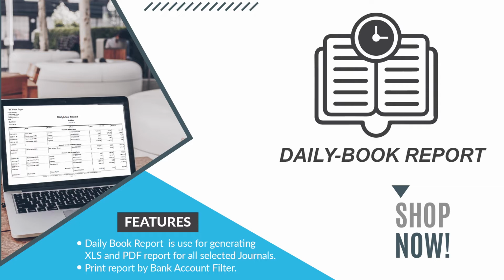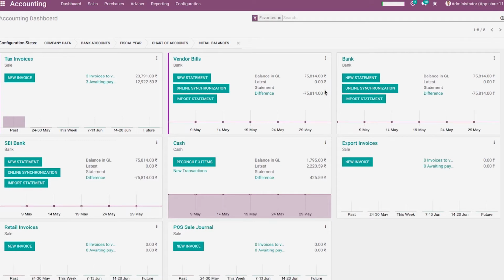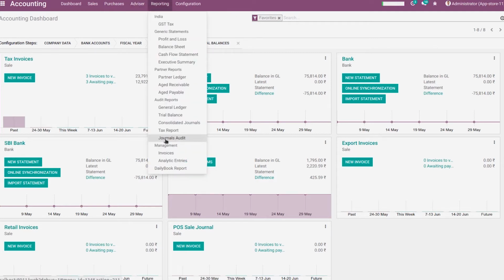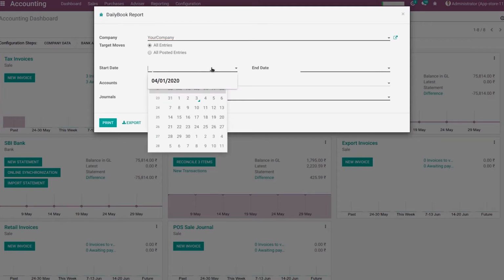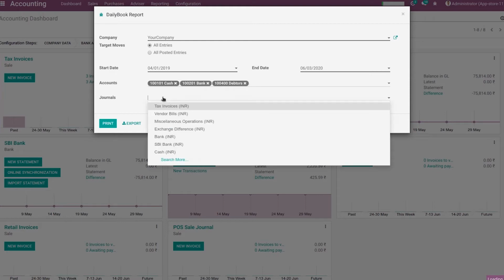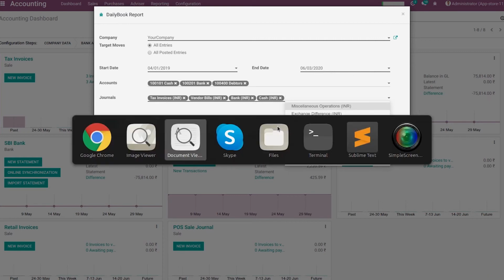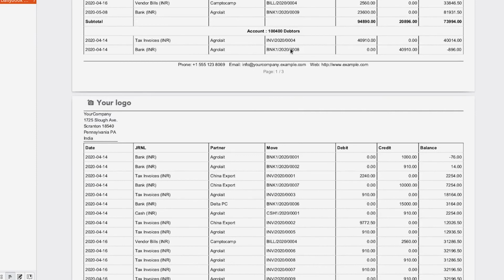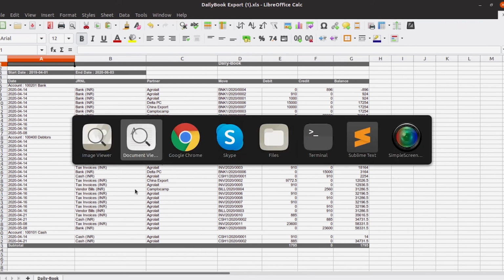Maintain your Daily log Book Report in odoo with ease | Caret IT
In this video tutorial we are going to explore the Daily Book Report App which is in odoo from Caret IT Solutions.
The Daily Book Report App module is the most important Book in any organization or business for keeping the track of their day to day financial transactions or logs. With the help of Daily Book Report App you can check and manage your daily transactions flow and also you can generate a pdf or excel format report to keep your transactions, sales, purchase and cash flow records with ease.